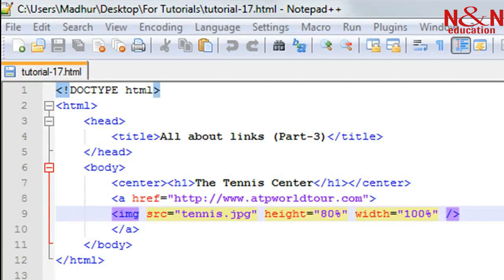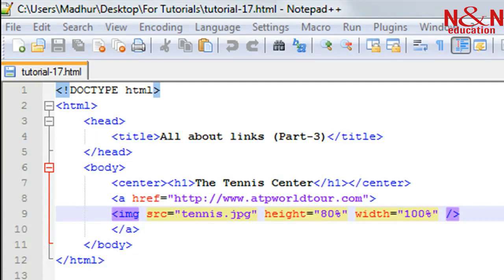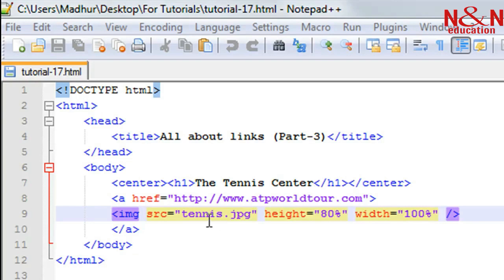HTML Tutorial No 17-Embedding Links Under Images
In this video we understand the Embedding Links Under Images of html.